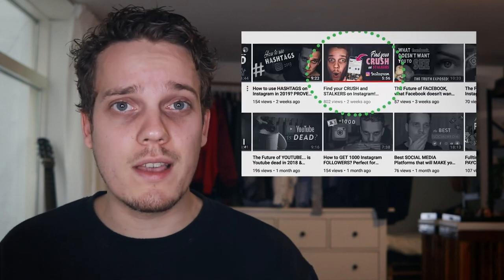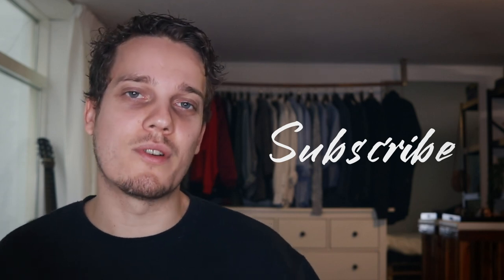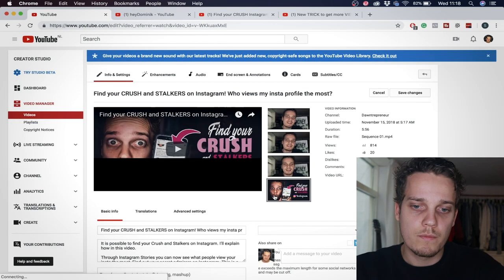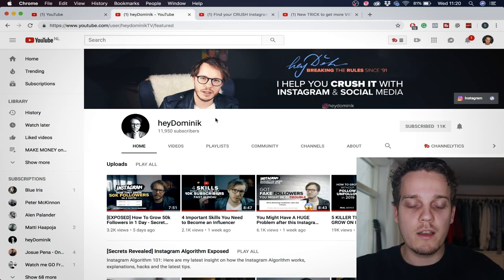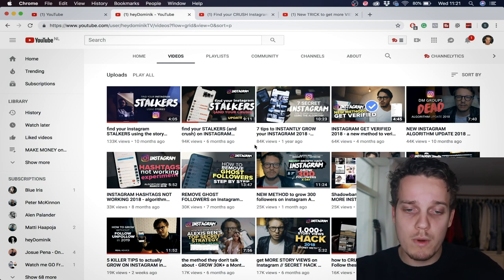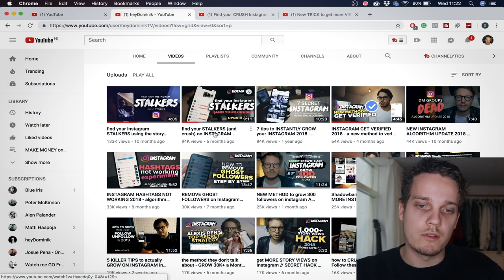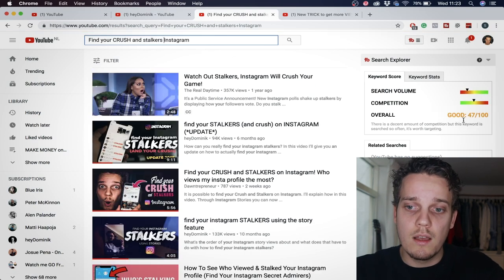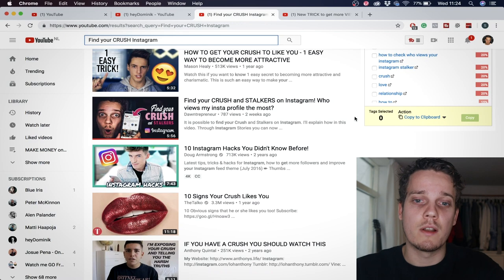New TRICK to get more VIEWS with 0 SUBSCRIBERS in 2019 (step-by-step)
Last week my view count blew up even though I have almost no subscribers. Let me teach you how I did it!

My new trick to get more views with 0 subscribers in 2019 really worked out for me and I'm definitely will use it until I reach a steady subscriber base.

In this video, I'll explain how to get views with 0 subs, so it's definitely valuable for starting Youtubers. If you want to know how to grow your youtube channel with 0 views and 0 subscribers, make sure to watch this video until the end.

This channel is called Dawntrepreneur and helps you get more views on youtube and teaches you how to grow on social media.